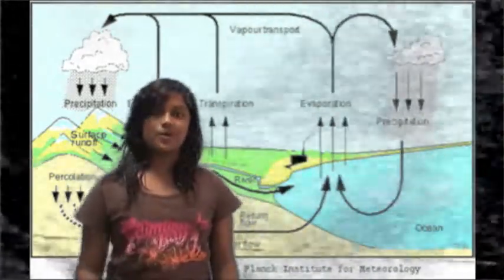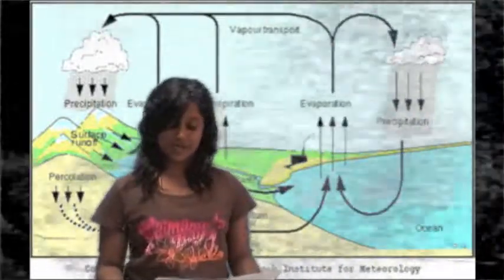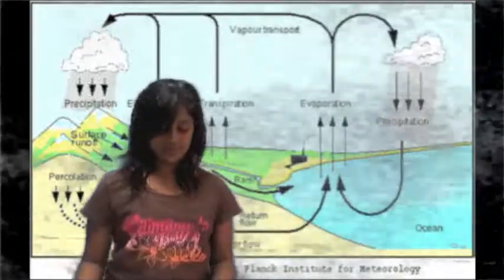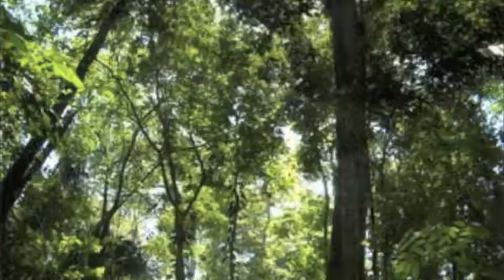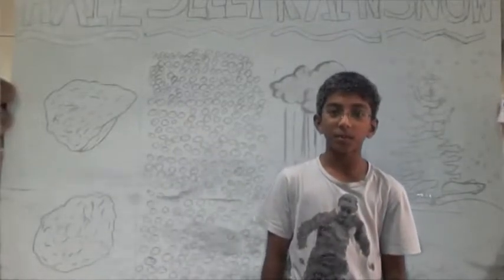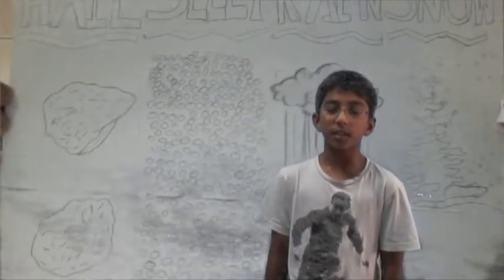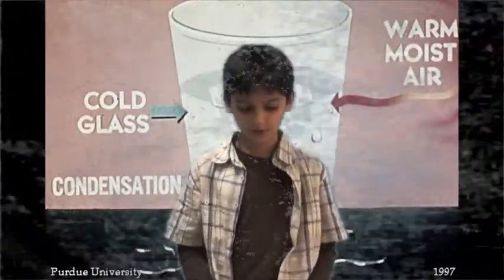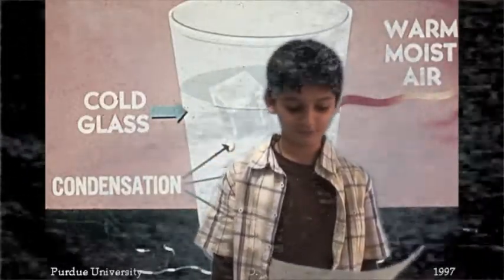AISD 6th Grade Science Weather Video H1 ricks, sidd, rudaba, ana, shihab.m4v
The 6th grade was learning about weather and as a teacher I thought it would be a great jigsaw opportunity for the four sections and create weather videos.   Since the students only had a week and a half unitl break.  I decided that I would film and edit the movies and the students would only be responisble for writing their script using the material their group was assigned, getting visual aids, demonstrations, props, costumes, or other video (there was an option to green screen which everyone took) and practice for the film day.   Needless to say the editing of twelve separate movies, students leaving early for break (even though some came in to film before they left) and visual aids and incomplete storyboards the films did not get edited over break.  The classes had another week to edit their own movies and here is the product.  They were assessed on their content, choice and use of visual aids, preparedness and creativity.